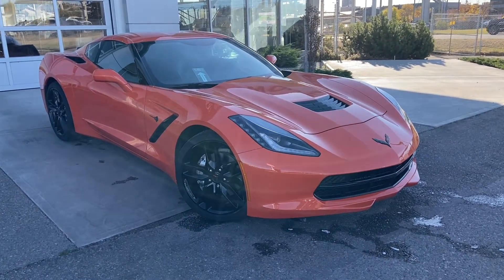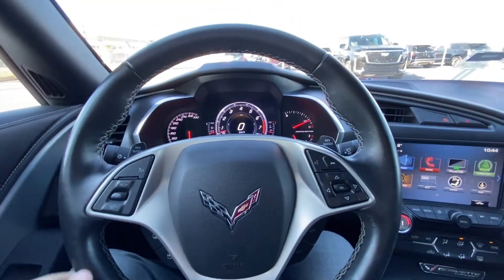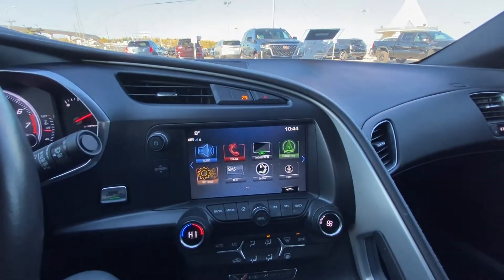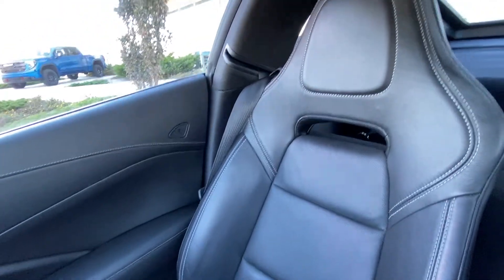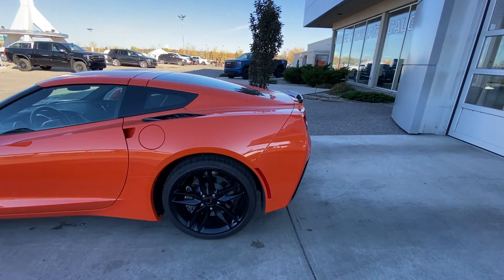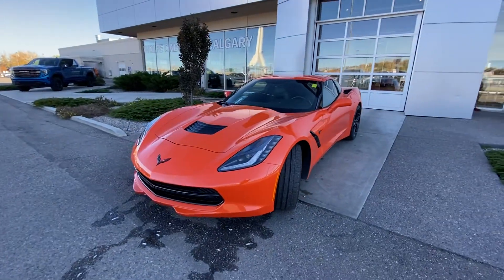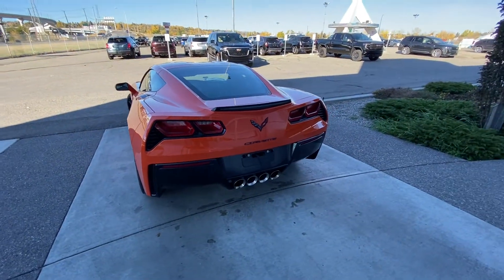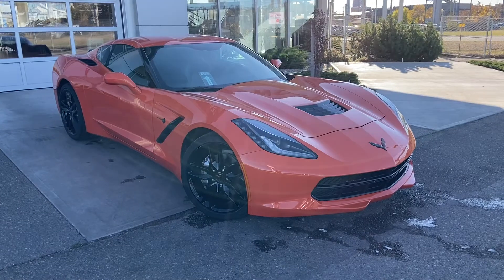Orange 2019 Chevrolet Corvette LT Review Calgary AB - Wolfe Calgary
The 2019 Chevrolet Corvette LT is an icon in our heritage. This sports car is sought after by enthusiasts for a reason! Demanding attention and classic styling. The exterior glimmers in the sunlight and looks good from all angles. The large 6.2L V8 engine is a high horsepower and torque rated engine. The smooth shifting 7-speed manual transmission glides perfectly through the gear box. Corvette offers sleek headlamps with a black housing and LED daytime running light. The aerodynamic sport styling will slice through the air as you accelerate. Sport style mirrors, and low-profile roof top add to the youthful design and engineering. The rear styling screams classic Corvette with center mounted exhaust, sport rear bumper styling, and classic tail lamps. The Corvette is going to exceed your expectations at every corner. Stop in to see why we want to be your preferred dealer. We will earn your business!